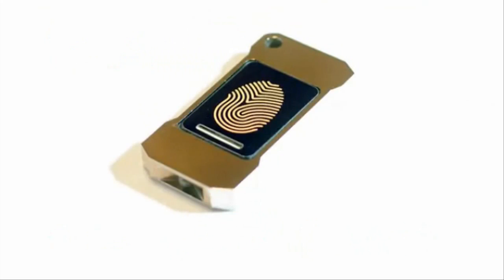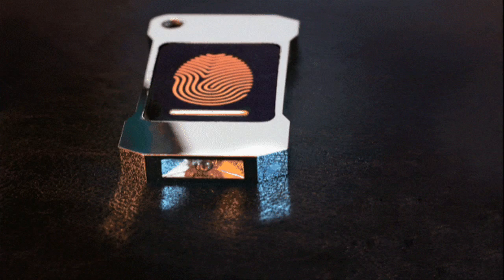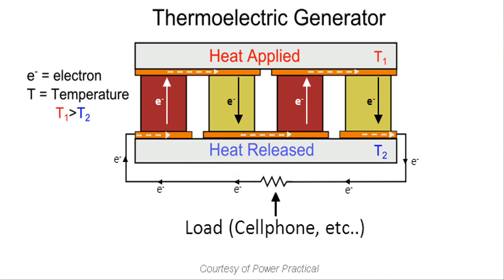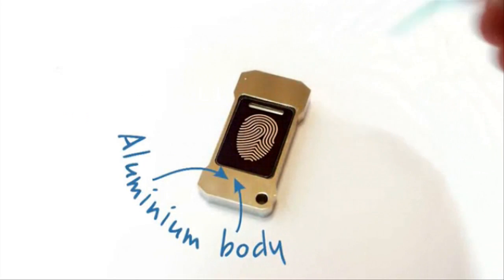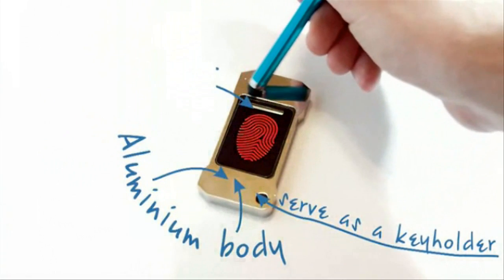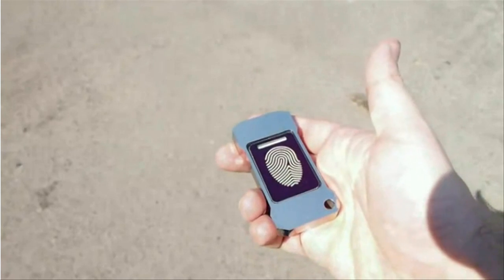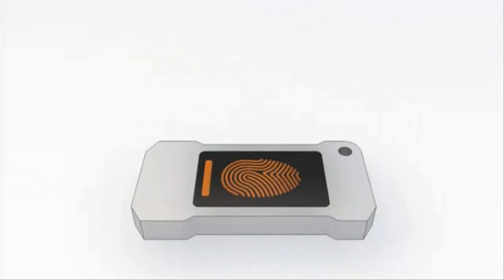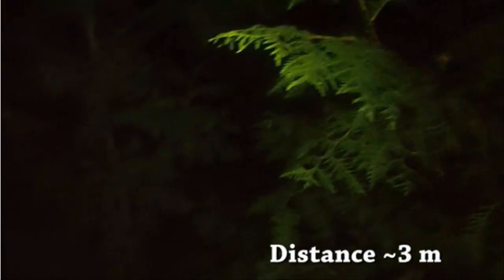This flashlight "Lumen" is powered by body heat, not batteries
Lumen is a new kind of flashlight that doesn't require any battery.
It doesn't need any external energy source except your warm touch
It works by our body heat.

Heat of your body will be converted to Light when touching the keychain-sized lumen.

Lumen has relatively simple work principle. It has TEG (Thermoelectric Generator) - a small ceramic bar that can produce electric current when we provide temperature difference between upper and lower parts of TEG.

As you understand, we can't power really high-output LED just with touching small TEG. However, when your body temperature is 98 °F and air temperature is 82 °F Lumen produce about 15 mA@3v. i-e a difference of around 16 degrees Fahrenheit is enough to generate the energy required to power a  LED light. When the difference in temperature is larger, the excess power is stored in a capacitor for future use.

Metal body of Lumen serve as a radiator.

Pledges in the kickstarter campaign starting at $35 can get the Lumen, with delivery estimated by February 2016.